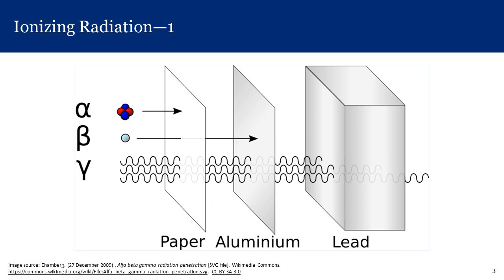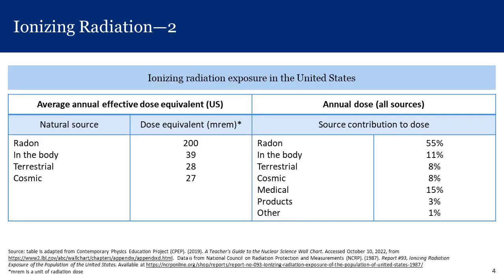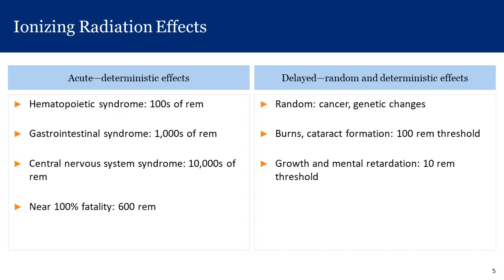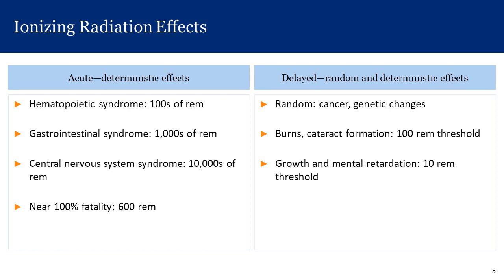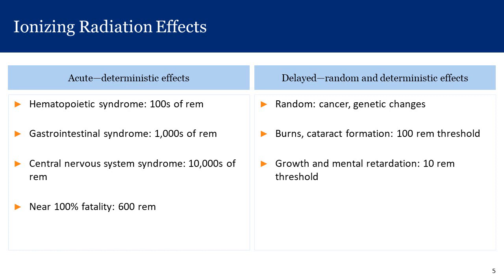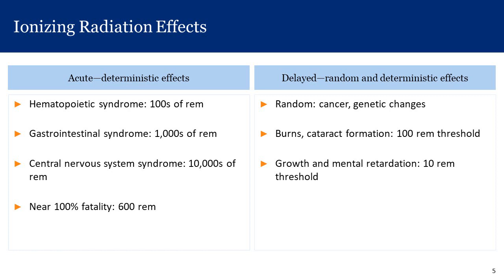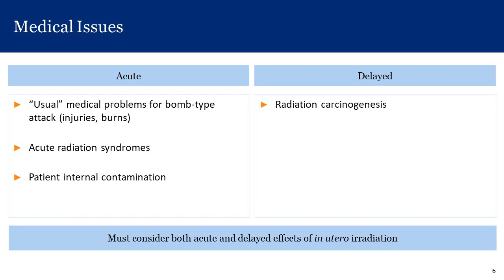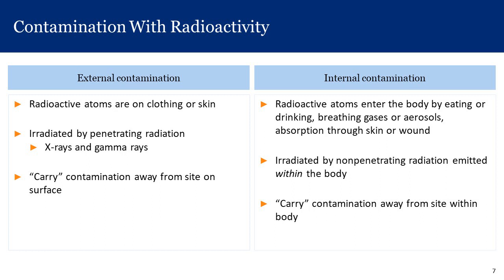01 Radiological Agents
Presented by Daniel J. Barnett, MD, Associate Professor, Department of Environmental Health and Engineering, Johns Hopkins Bloomberg School of Public Health.
and
Amir Sapkota, PhD, Professor and Chair, Epidemiology and Biostatistics, University of Maryland School of Public Health